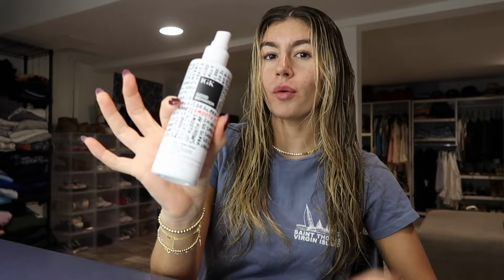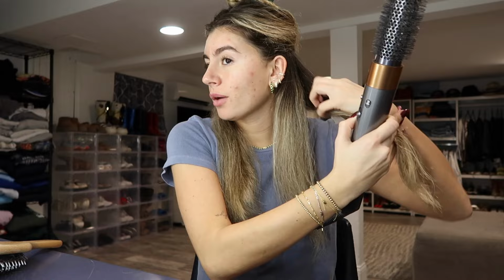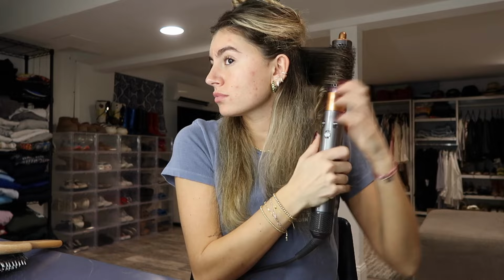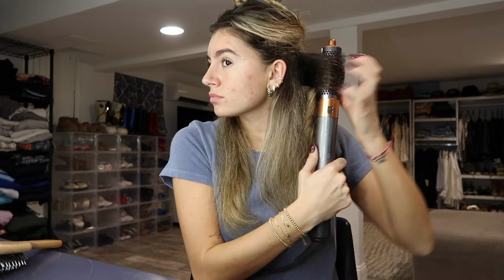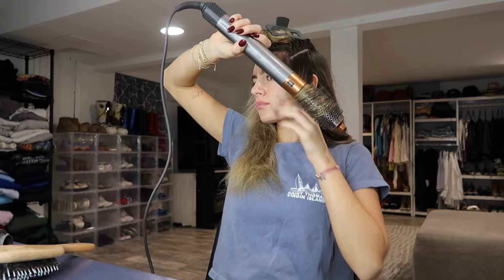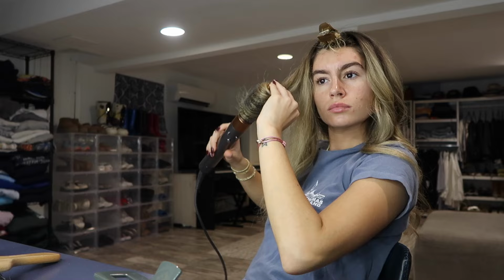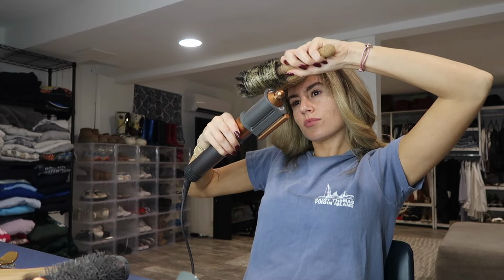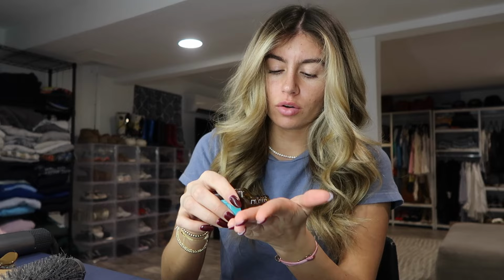VLOGMAS DAY 6: pilates + blowout tutorial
Happy Vlogmas day 6!! Long awaited routine hope this helps you guys, lmk if you have any questions! All of these products are linked here...